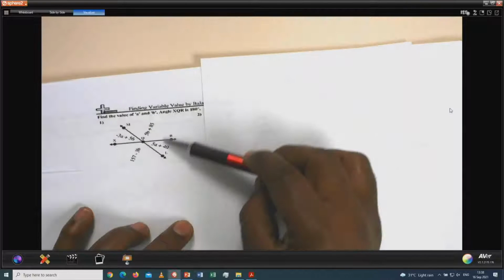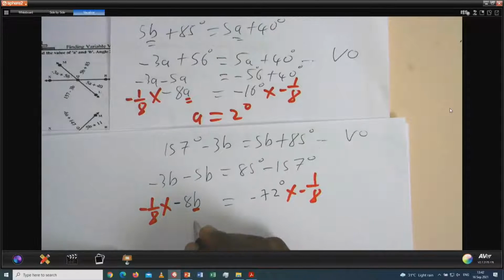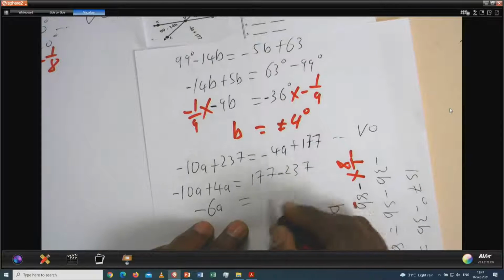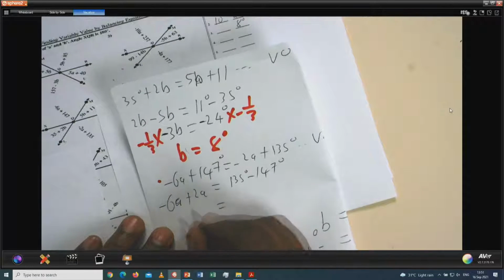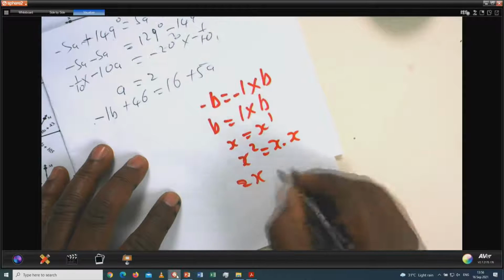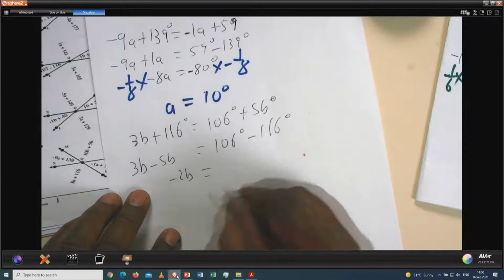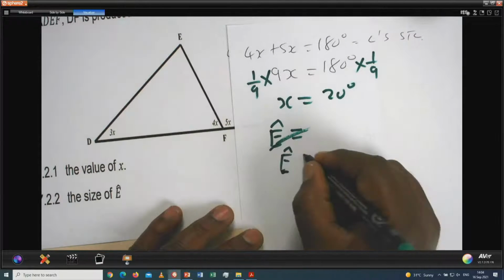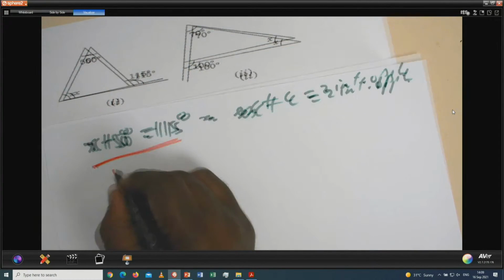Mathematics | Gr 8 & 9 | Straight Line Geometry | Part 4 | FSDOE | FS IBP Online | 16092021